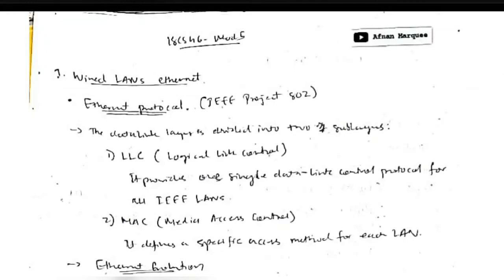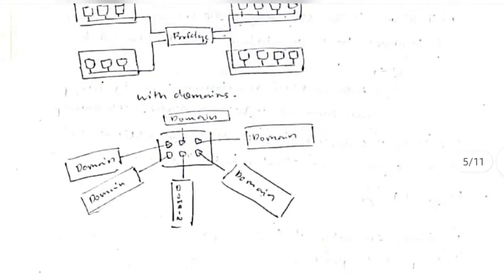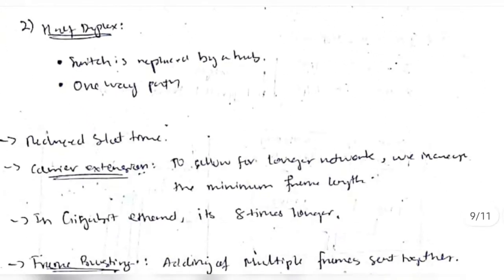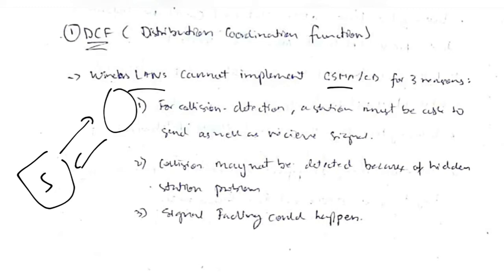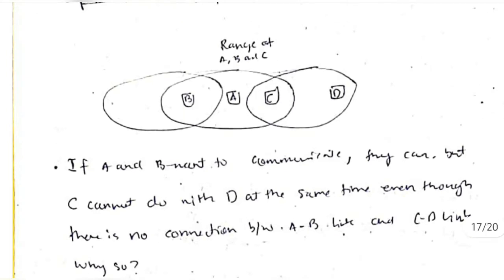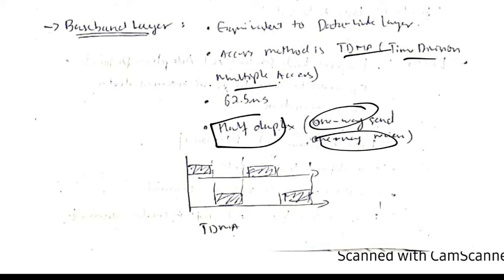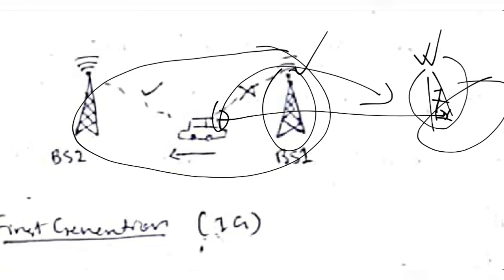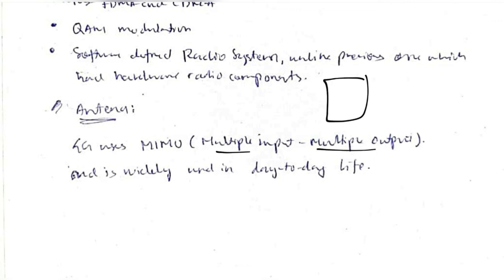18CS46 MODULE 5 DATA COMMUNICATION (DC) | VTU 4th SEM CSE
18CS46 - Data Communication
Module 5
TOPICS
1. WIRED LANs ethernet
0:00 Ethernet Protocol
0:55 Standard ethernet
5:28 Fast ethernet
7:46 Gigabit ethernet
9:40 Ten Gigabit ethernet

2. WIRELESS LANs
10:00 Introduction
11:35 IEEE 802.11
19:43 Bluetooth

3. Cellular telephony
22:39 Cellular telephony